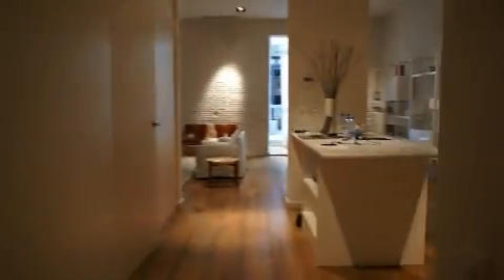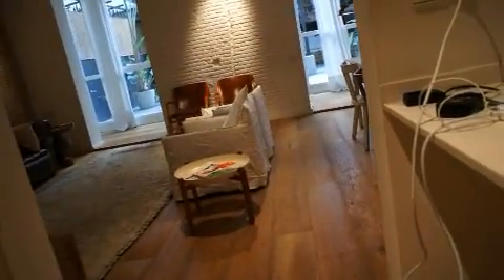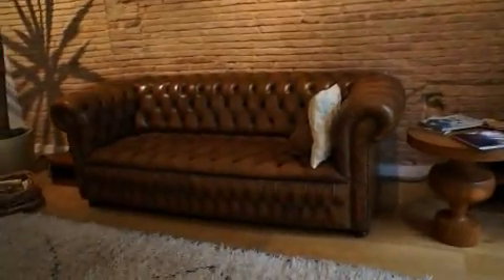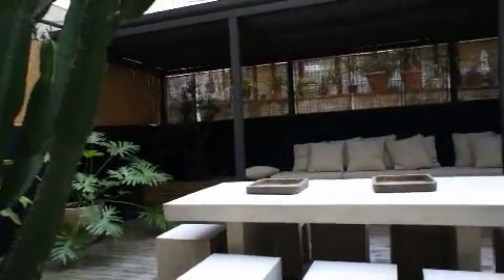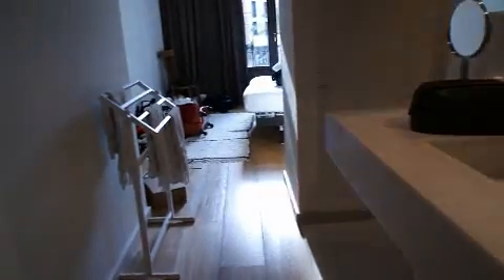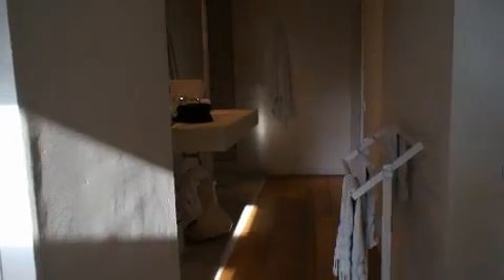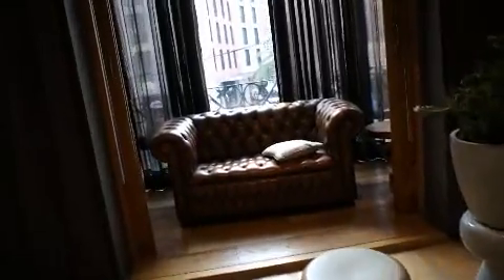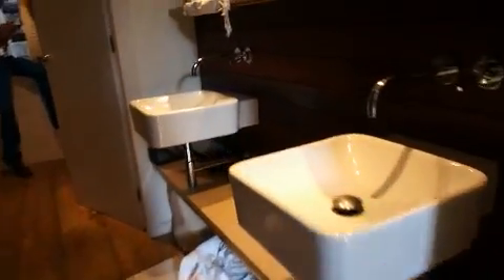Principal Apartment in Barcelona from DestinationBCN